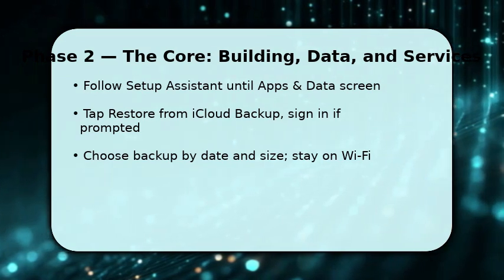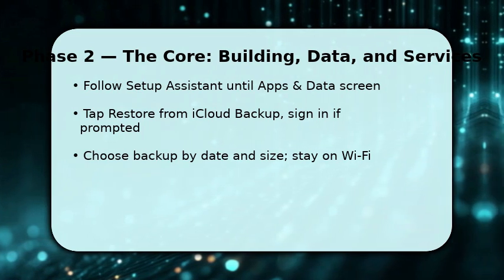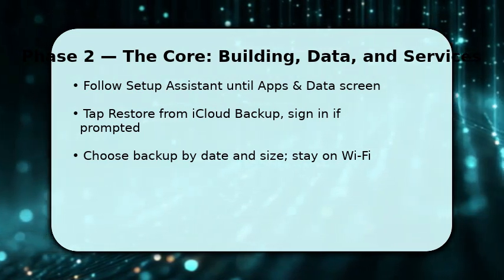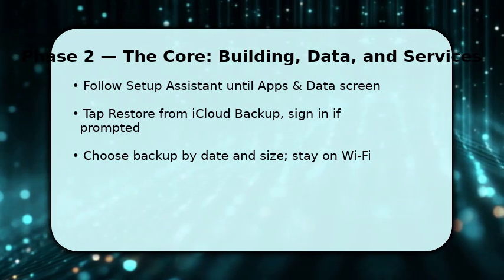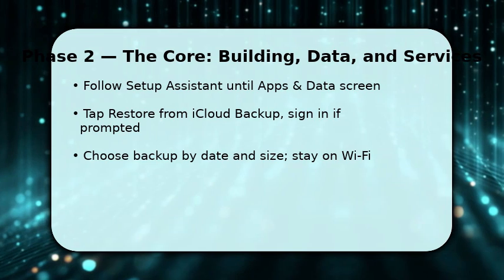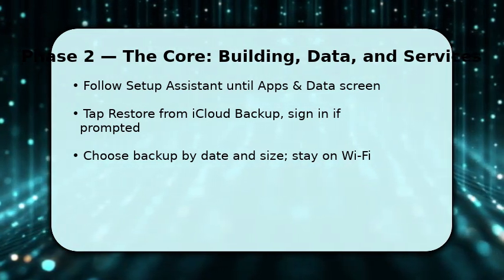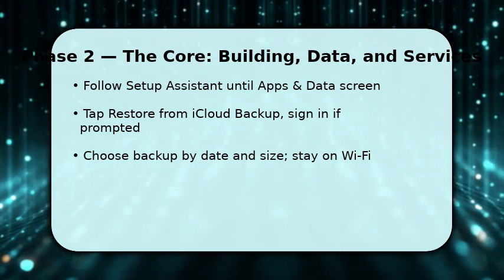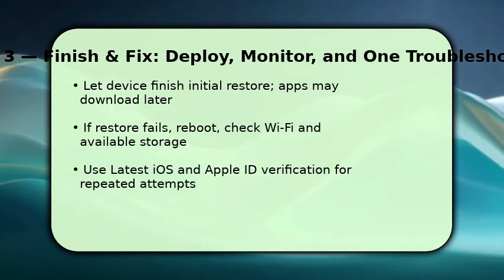How to Restore Icloud Backup from Settings - Full Guide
How to Restore Icloud Backup from Settings - Full Guide | 🔒 Surfshark VPN Deal — Stay private and secure. $1.99/mo + 3 Months Free ▸

Discover the step-bythy process of restoring your iCloud backup through settings with our comprehensive guide. Learn how to access and restore data, photos, contacts, and more directly from within iOS or macOS devices.

restore Icloud,